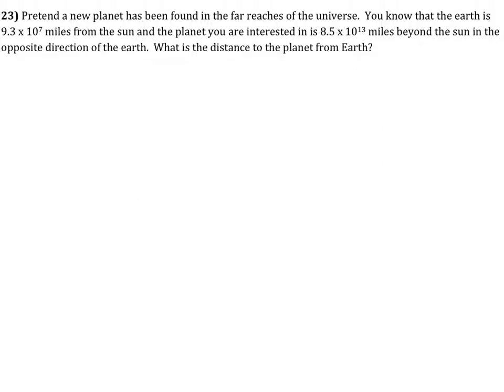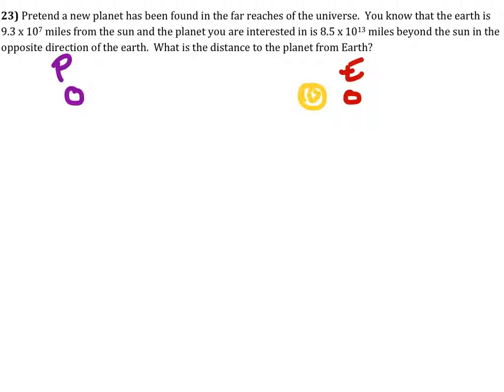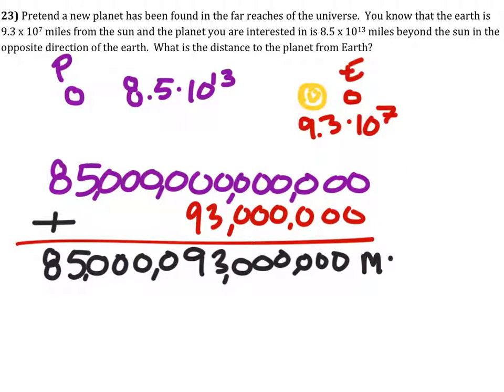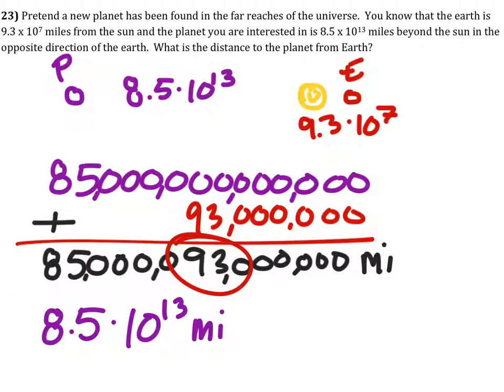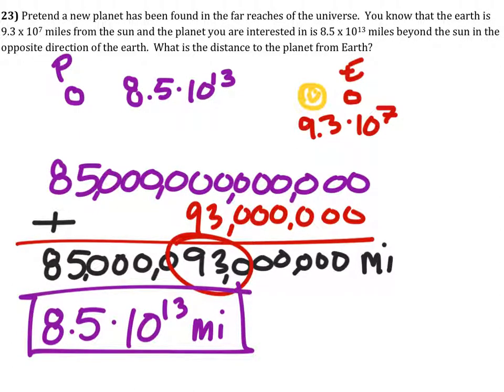How to Use Scientific Notation to Find the Distance between Planets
The Problem:
Pretend a new planet has been found in the far reaches of the universe.  You know that the earth is 9.3 x 107 miles from the sun and the planet you are interested in is 8.5 x 1013 miles beyond the sun in the opposite direction of the earth.  What is the distance to the planet from Earth?